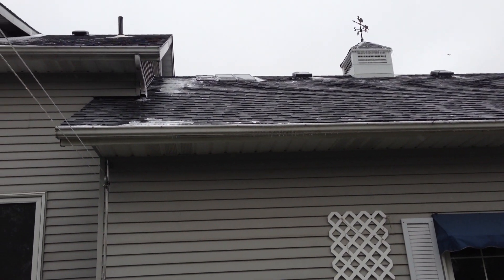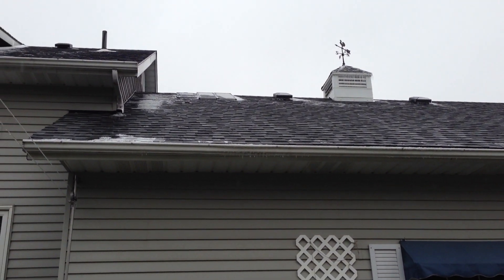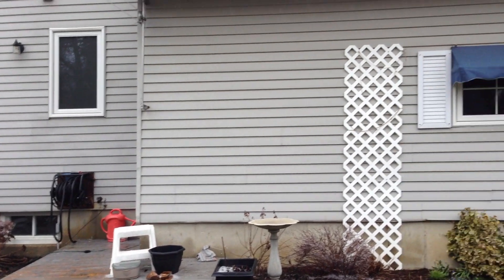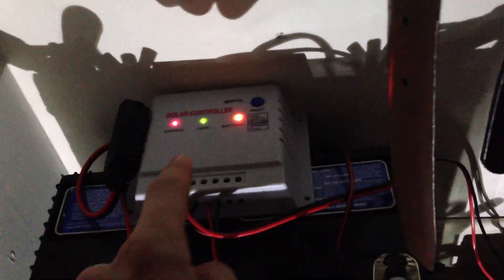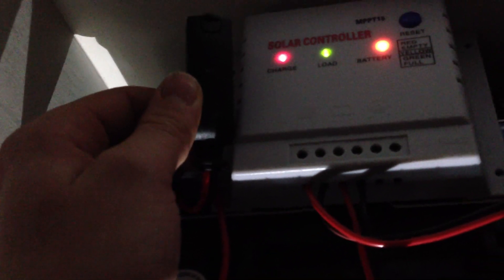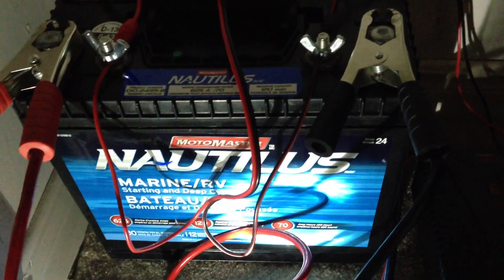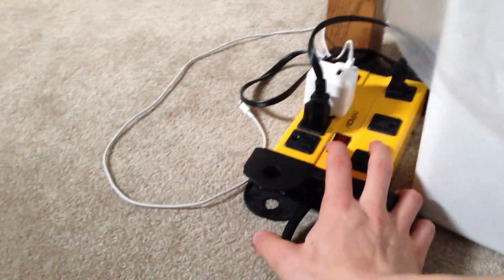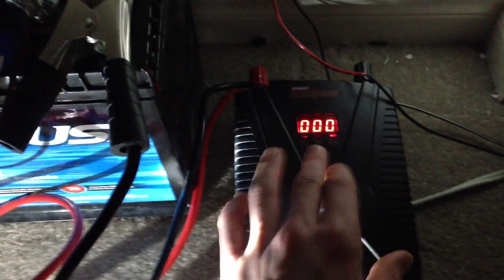Emergency Solar Power Setup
An overview of a solar backup I put together. This video was taken during a 48 hr. blackout from an ice storm that hit my area.
-EGR-